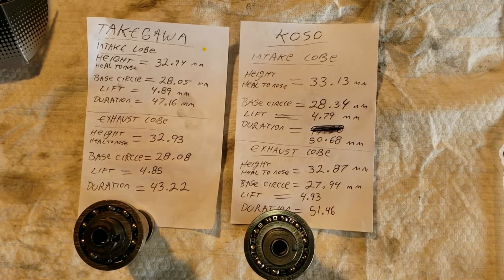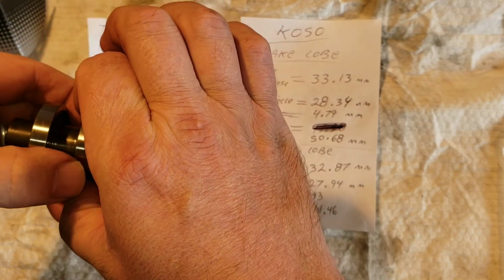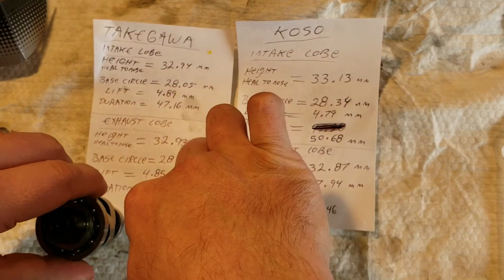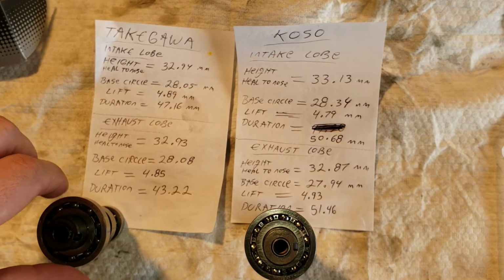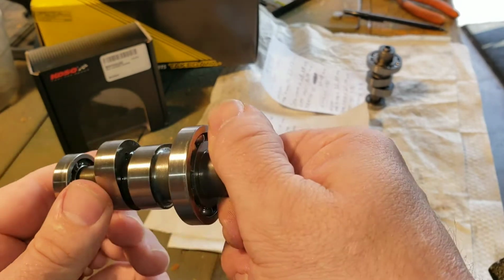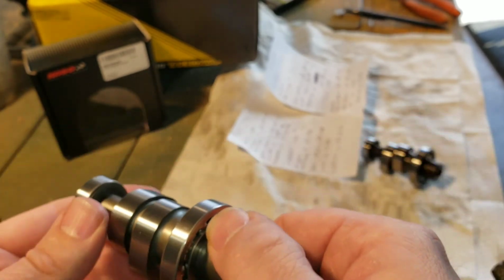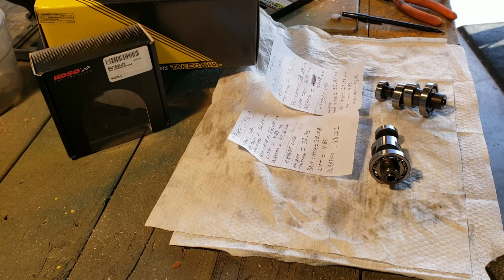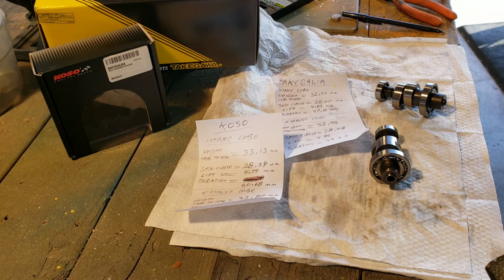Honda Grom TAKEGAWA S-TYPE CAM vs KOSO 240 CAM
Two-step launch control for the Honda Grom is now available for purchase. I invented the product. It works with power Commander v and is a plug and play system. you can get a hold of me through the BLR TUNING Facebook page.

I've talked to each manufacturer for the different camshafts that are available for the Honda Grom the only one that uses a different setting for the valve lash is the TB parts camshaft.
all other camshafts should be adjusted to stock valve lash.

INTAKE = 0.10 +- 0.02
EXHAUST = 0.17 +- 0.02

I've Uploaded a video showing how to remove The camshaft from the head you can check that out here.

I Just wanted to put this video out there. There is not a whole lot of information on either one of these camshafts for the Honda Grom especially the TAKEGAWA S-TYPE camshaft.  Both of these camshafts can be purchased for right around the same price. I have seen both of them vary in price range.  Usually you can purchase either one for right around $120. I purchased the TAKEGAWA  Cam from hardracing.com  It came Along with the 181 takegawa big bore kit.  Currently they have it on sale for $117 For just the Cam. I purchased the Koso Cam off of amazon.com for $106.

From my experience with both of these camshafts The takegawa camshaft makes a lot of torque.  If you have a stock bike and you're looking to pull some willies this would be a great camshaft.

The Koso camshaft makes a lot of power more towards the middle range of your RPM range. You can REV out further  With this Cam because of the longer duration. It makes more power on the big end.